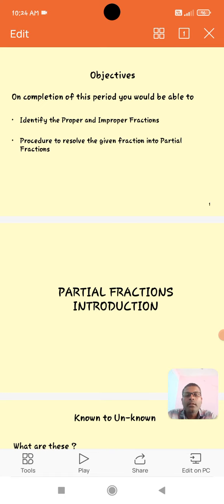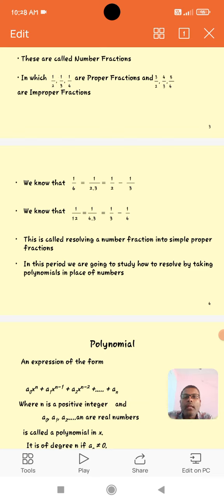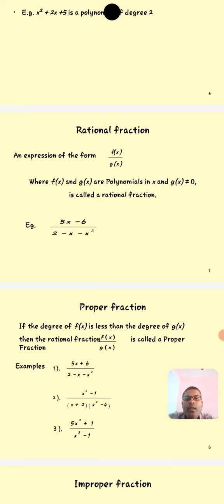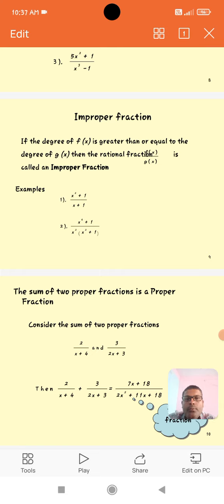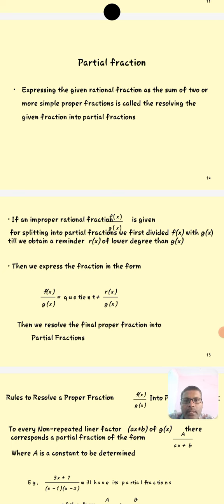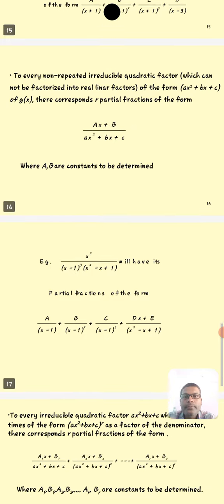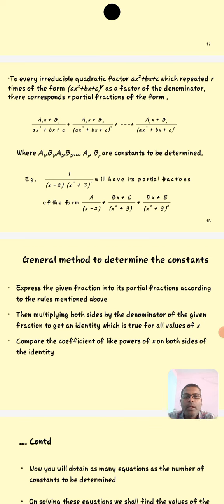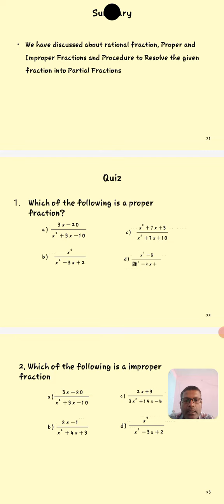16 July 2022